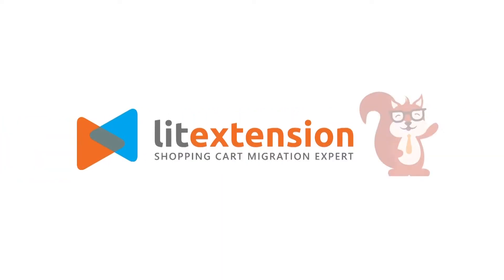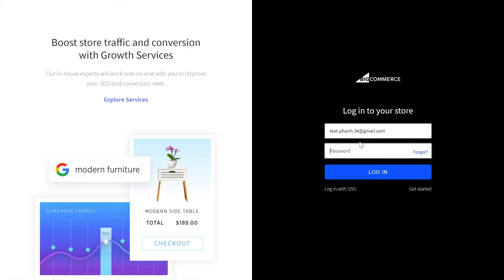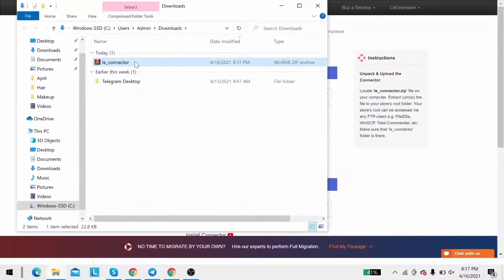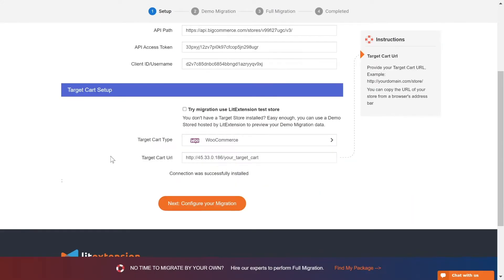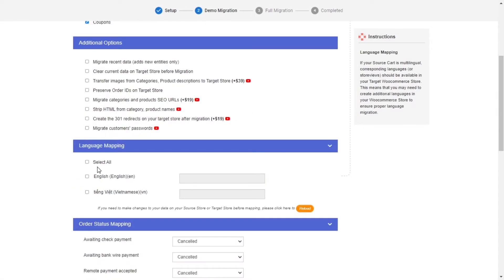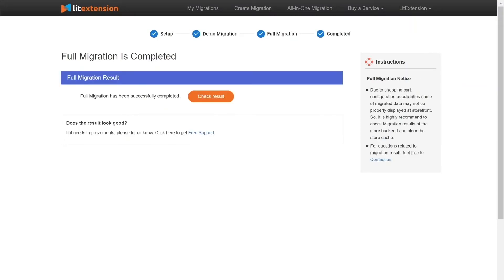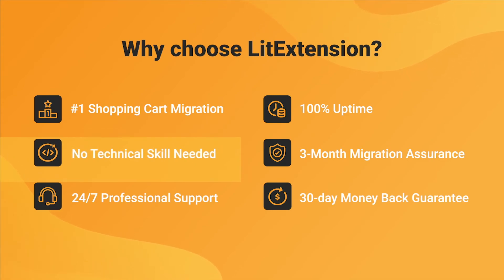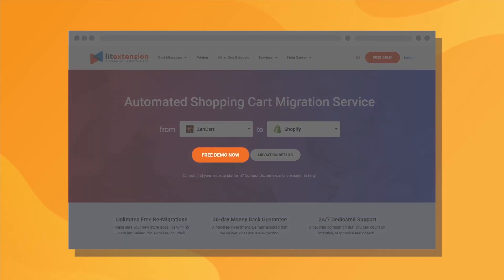How to Migrate BigCommerce to WooCommerce (2023 Complete Guide)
In this video, we’re going to show you the ultimate way to migrate BigCommerce to WooCommerce. No technical skills required and we can guarantee a perfect result and highest security for you.

The process of migrating from BigCommerce to WooCommerce can be very tedious and complicated if you choose the wrong way to do it. In reverse, it will be very easy and speedy if you do it right.

With LitExtension, it only takes you 4 simple steps and a few hours to get your migration from BigCommerce to WooCommerce done.

0:00 Introduction
0:14 Register an account on LitExtension website
0:23 Set up Source Store and Target Store
1:22 Configure the migration
2:08 Run migration from BigCommerce to WooCommerce
3:00 Why choose LitExtension

► Related Information:
BigCommerce vs WooCommerce Comparison